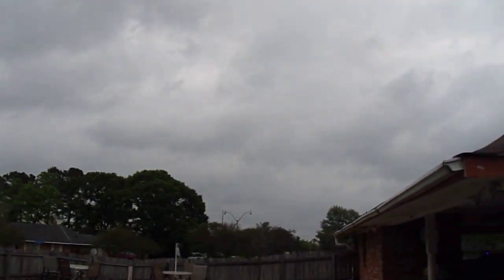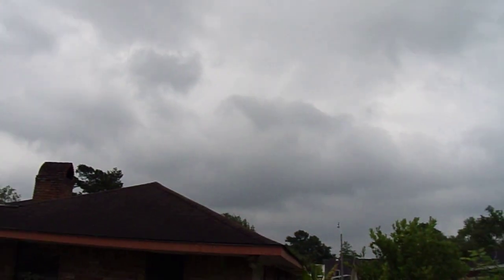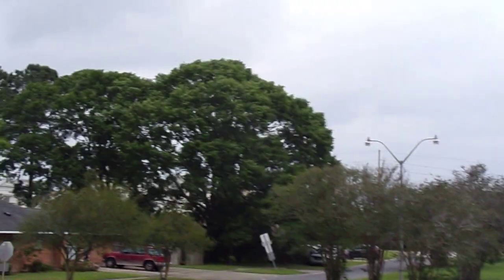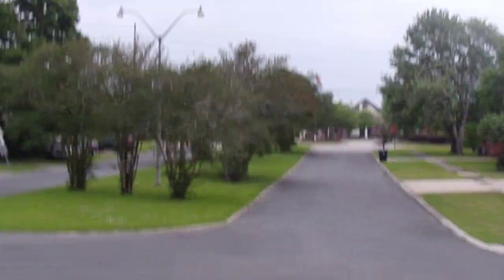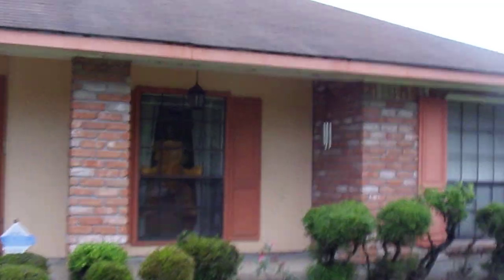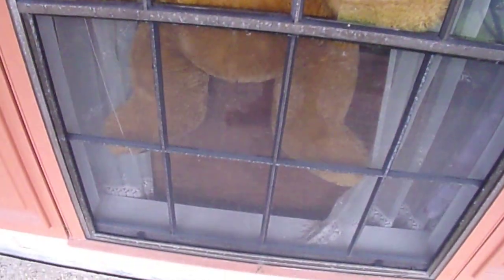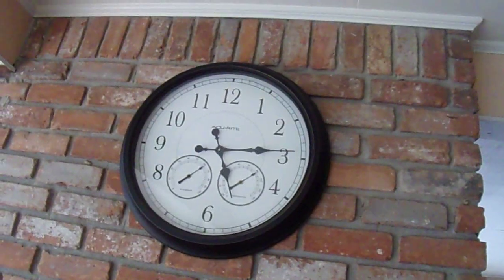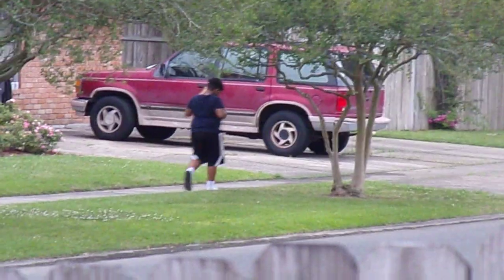Another Windy Day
This was recorded in mid April. This is like a preview for tropical storm Cristobal. Except that will happen at night.